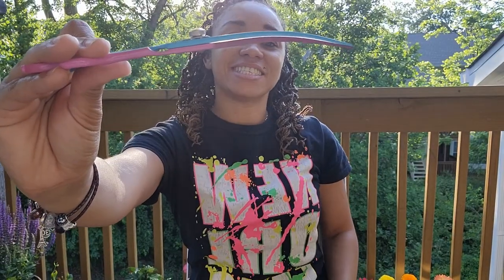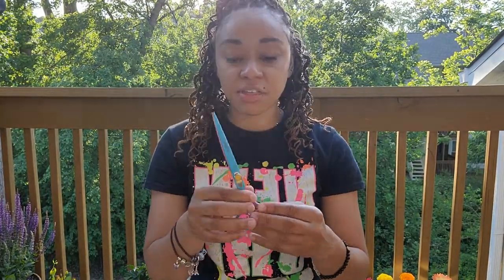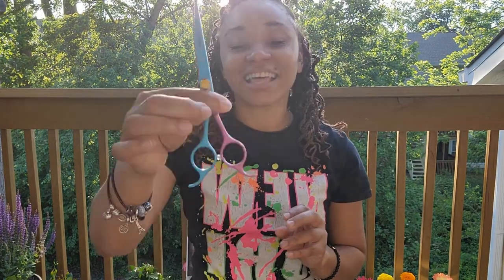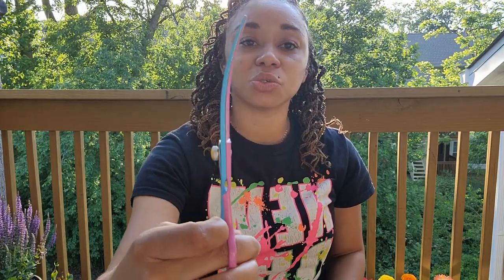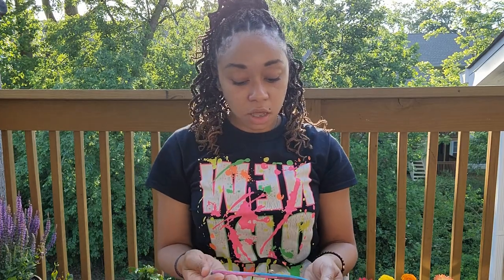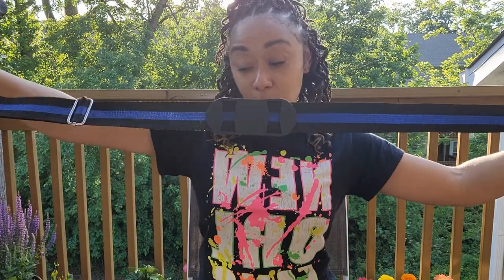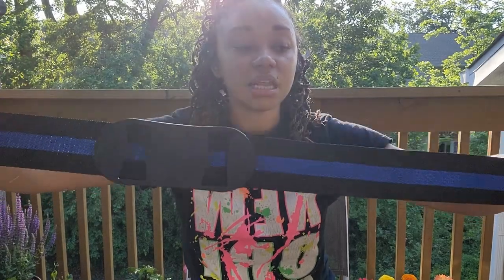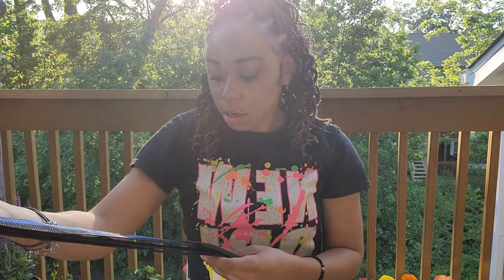Foxy Roxy's Scissor of the Month Club| May Review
What's up Mixxies! These colors might look familiar to you. That's because it's the curved edition of the Maddie collection. Find out if they hold up to the quality of the straights. It was the talk of the town, see why!
As an added bonus for joining the club, Groom Source is offering members their educational platform for just $10! You get access to tons of educational videos (which I have some in the library :)), reference photos, live Q & A's and a groomunity to connect with other groomers! That's a deal you can't miss! Check out their app.
If you want to see more of the amazing patterns and colors from Groom Loop
and tell them that Ciara from Mixxedclipz sent you!